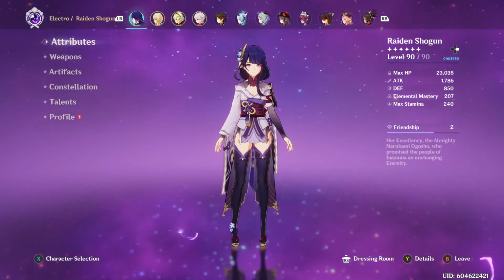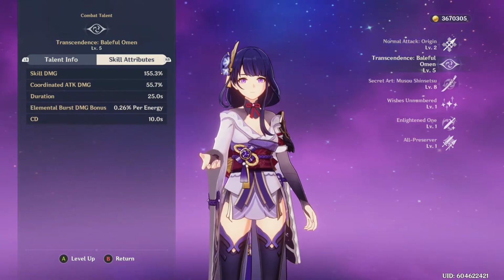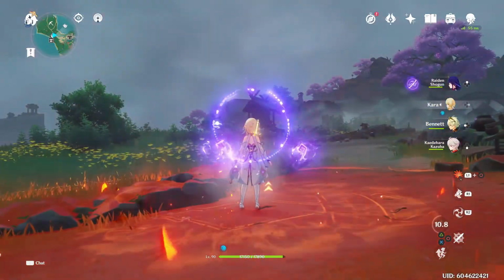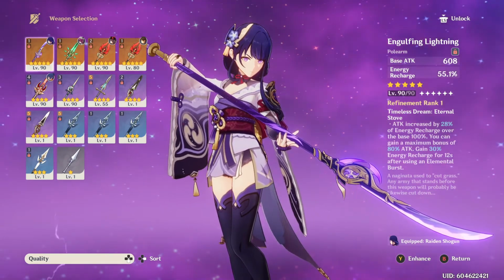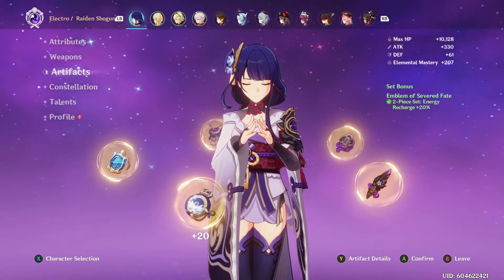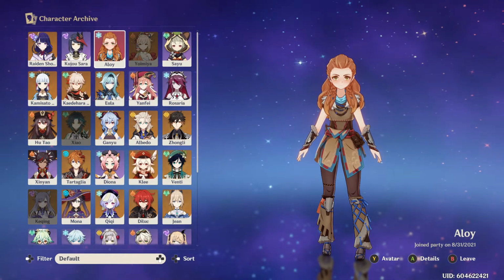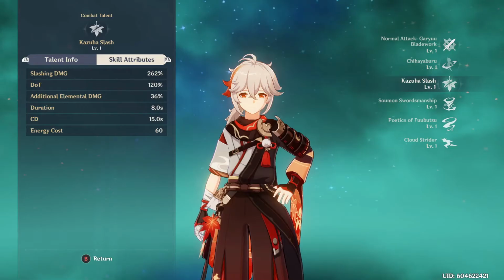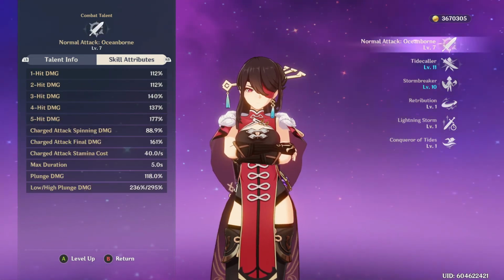Genshin Impact - The ULTIMATE Raiden Shogun Guide!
This guide gobes over everything you need to know about Raiden Shogun in Genshin Impact.